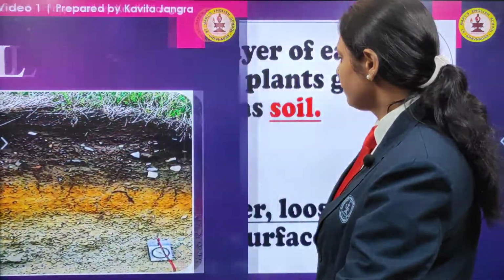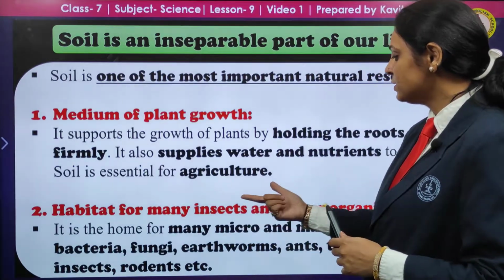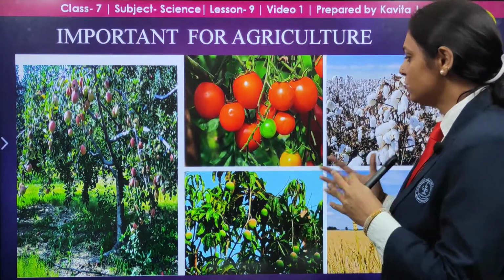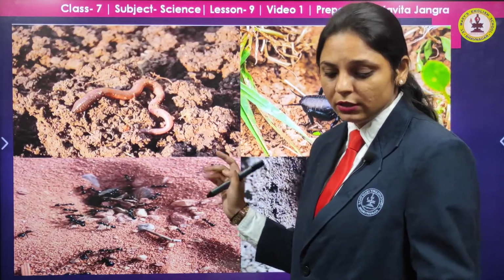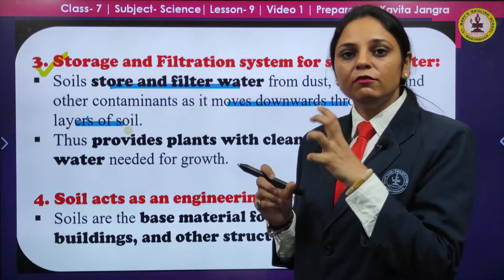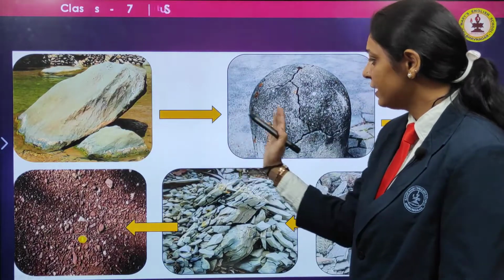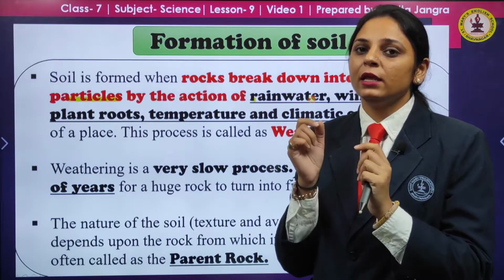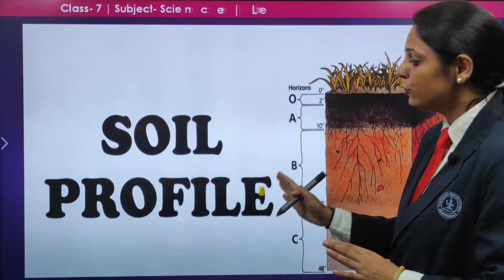Soil | Ch 9 P1 | SCIENCE | Std 7 | Mrs. Kavita Jangra